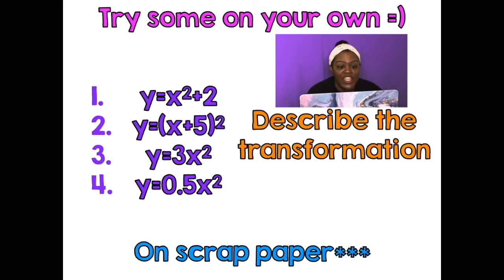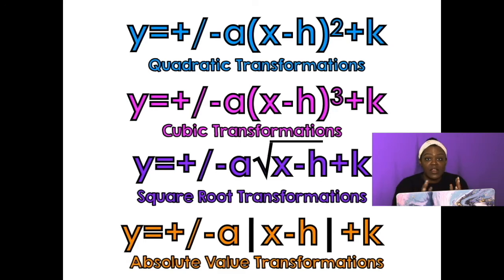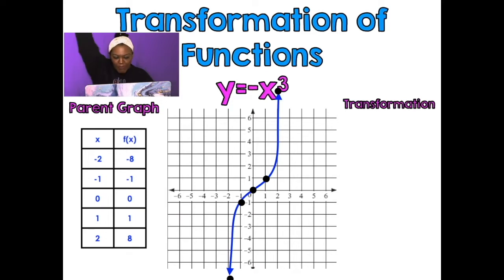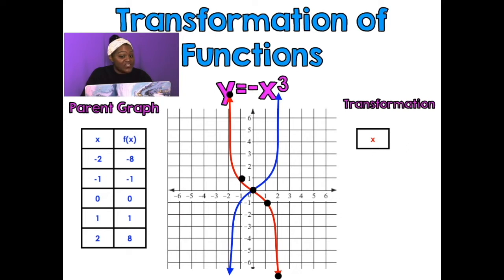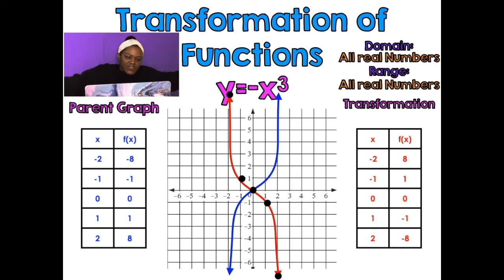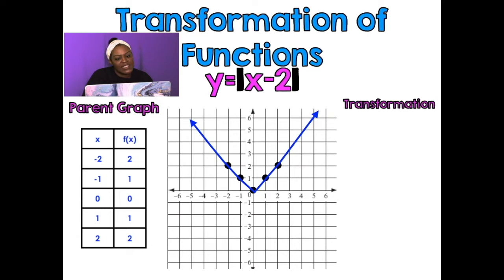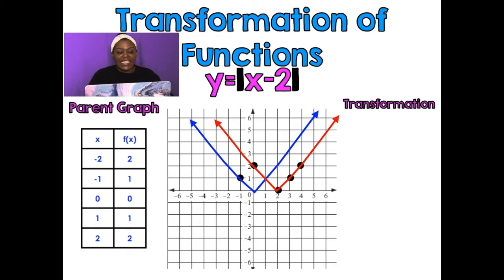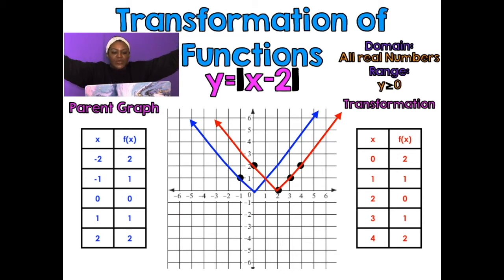Function Transformations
The link to this resource can be found here:
Transformation of Functions: